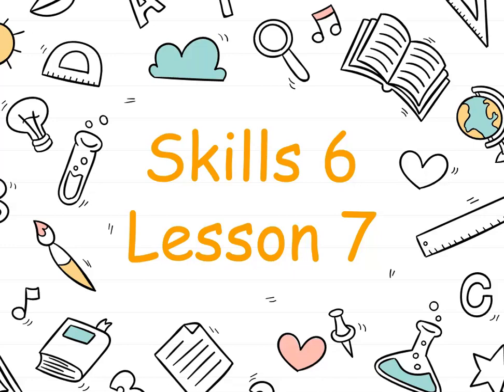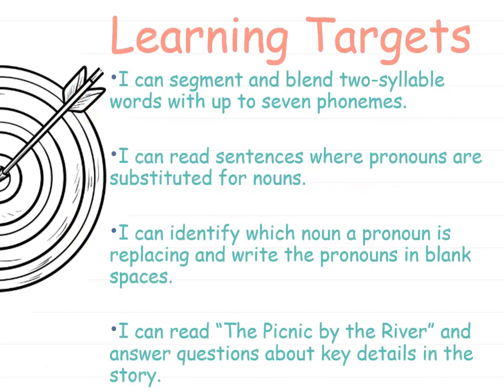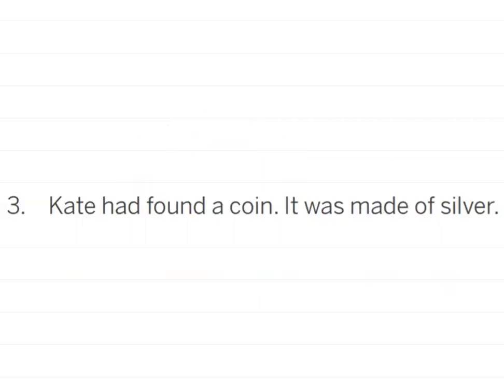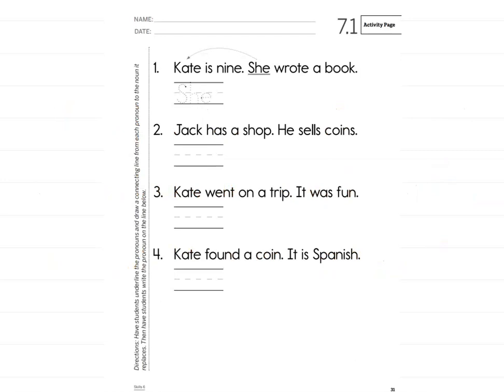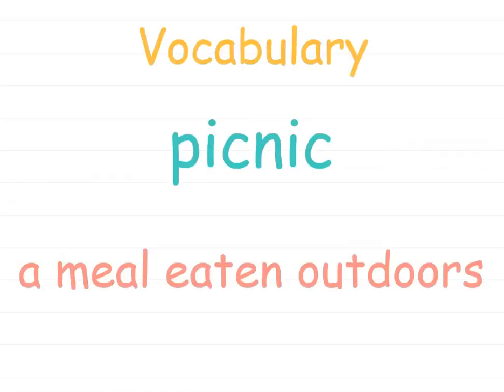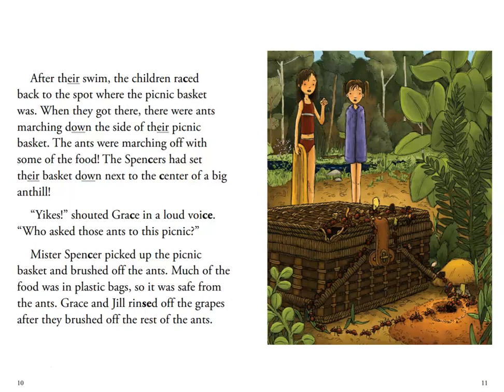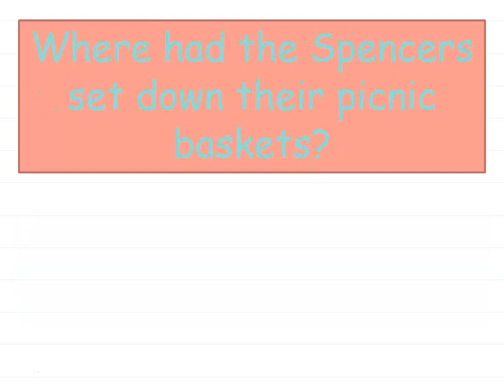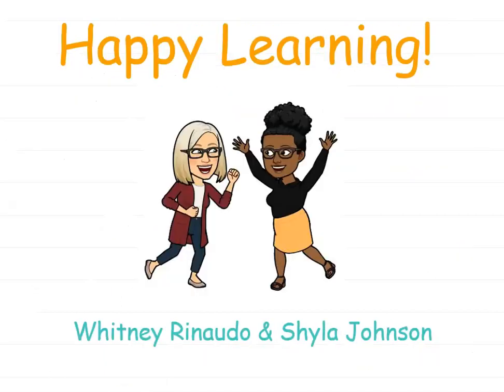Skills 6 Lesson 7